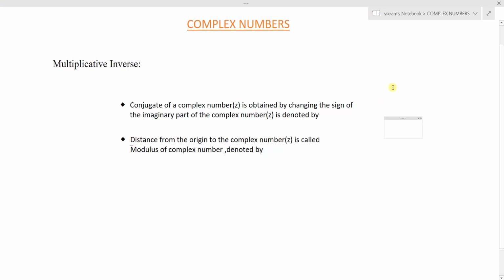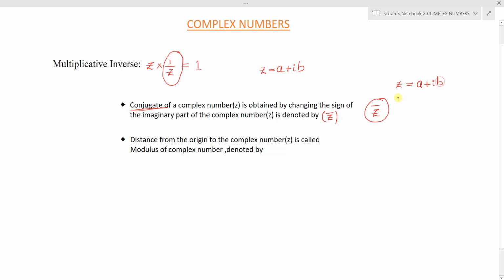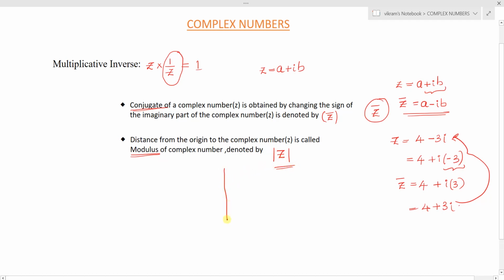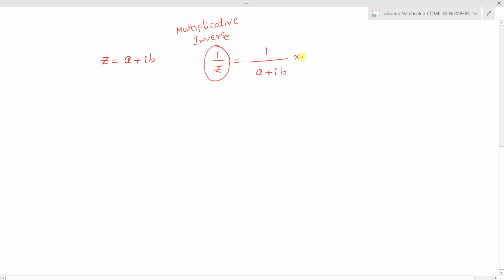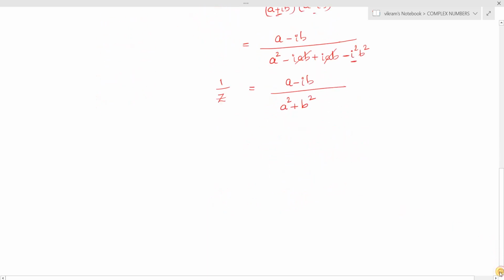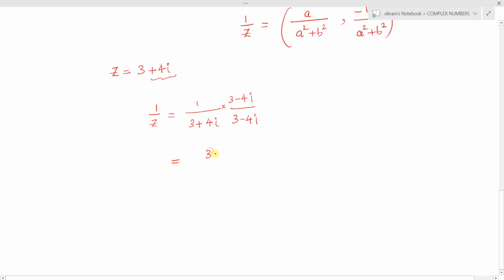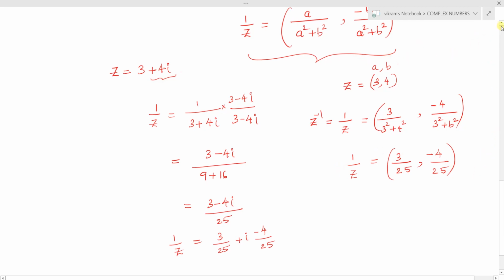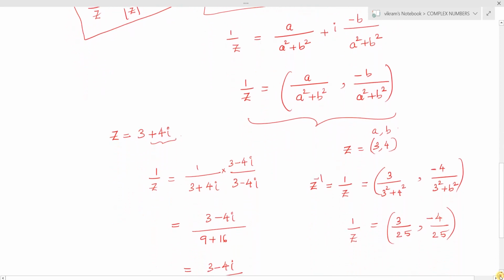multiplicative inverse part6 complex numbers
finding the multiplicative inverse of complex numbers